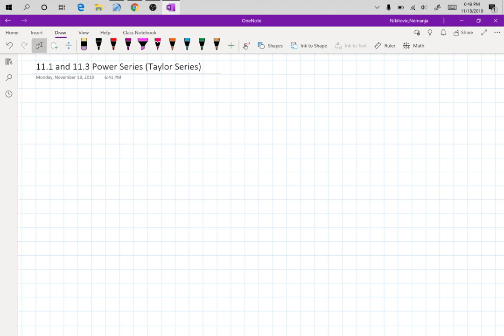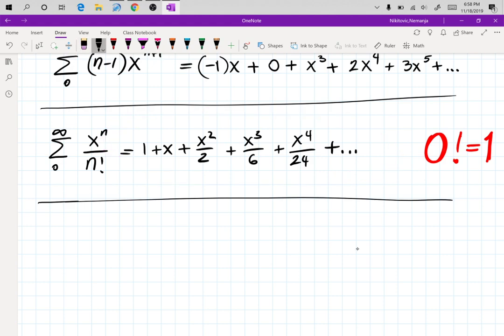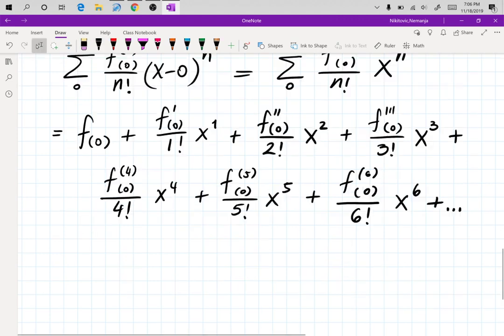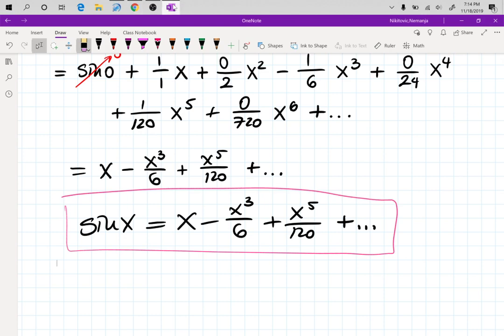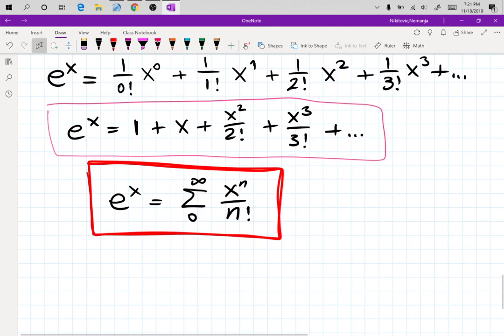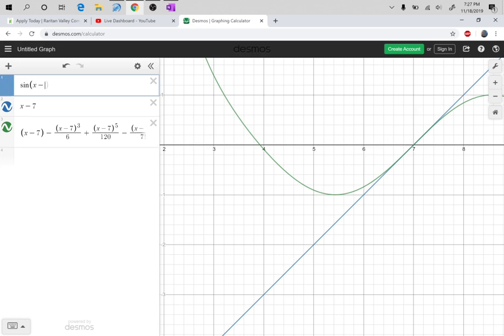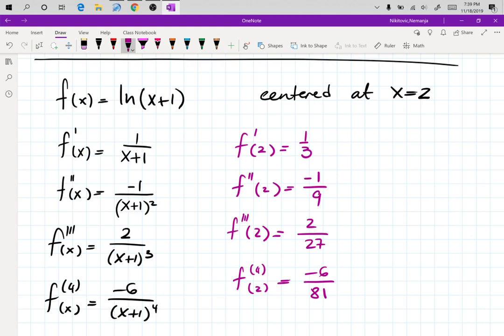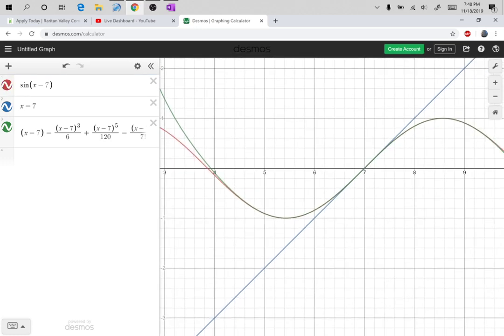Nemanja Nikitovic Live Stream (Calculus2 11.1 and 11.3 Power Series (Taylor Series))